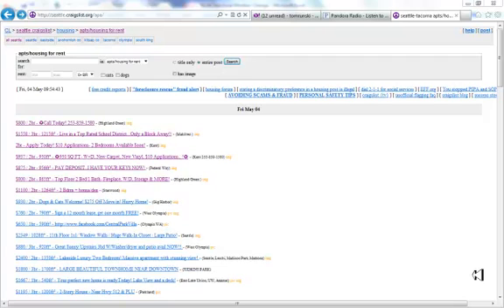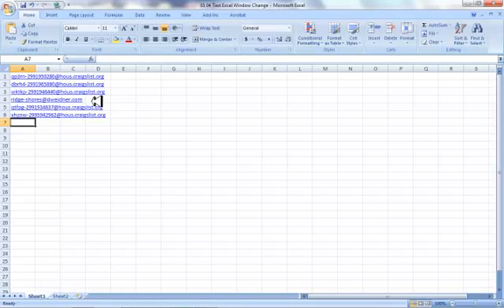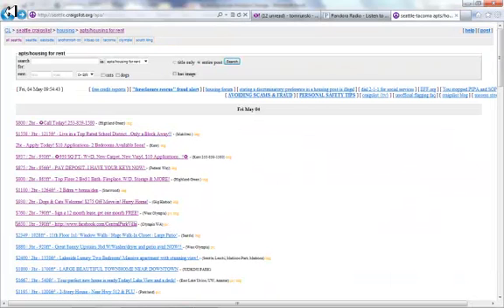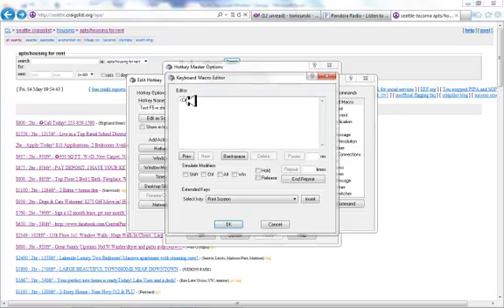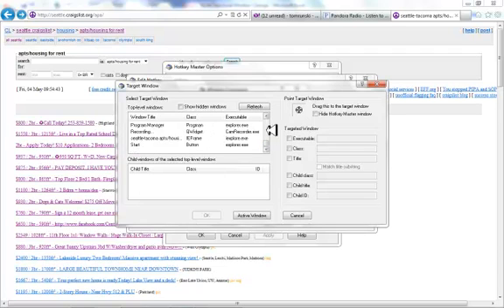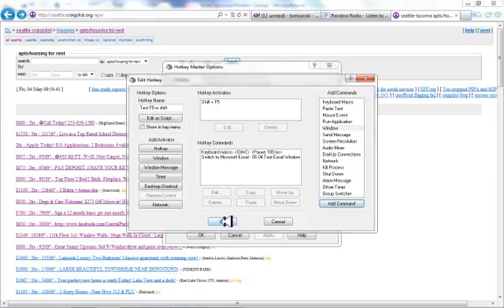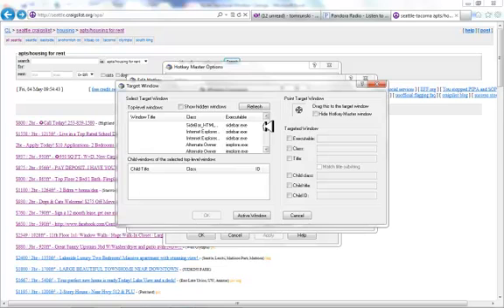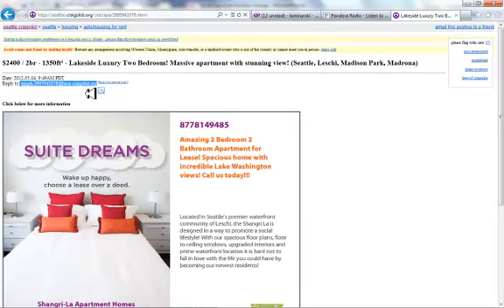Hotkey Master demo of attempt to create macro